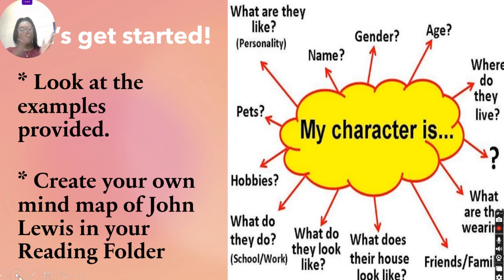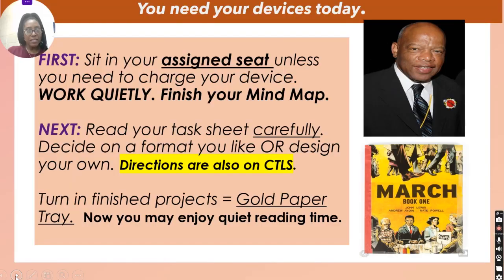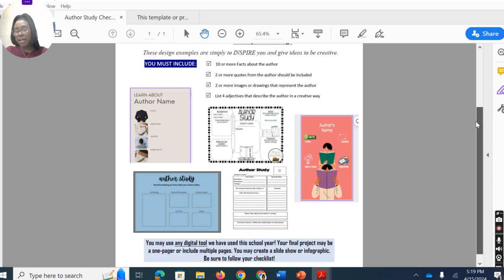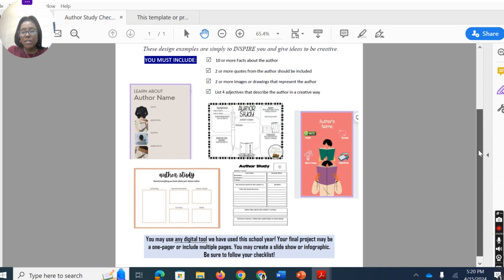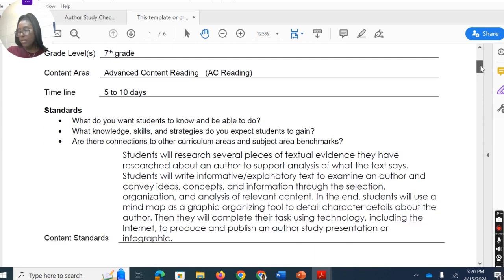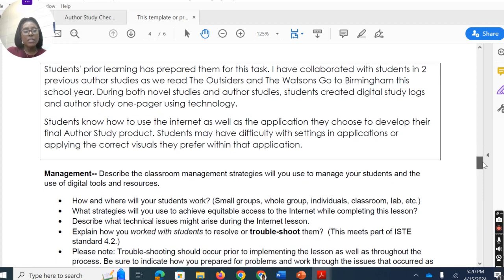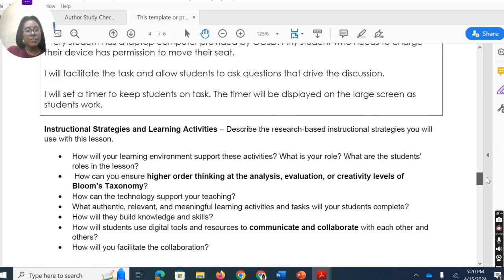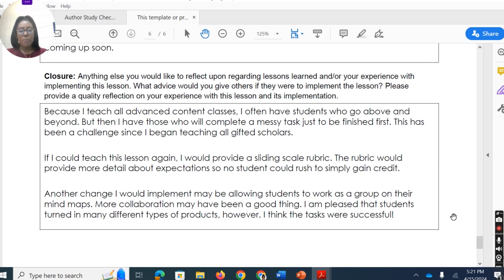M6 Screencast ROBERTS April 2024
This screencast video details elements of my Module 6 lesson plan. The lesson plan focus is an Author Study using 3 digital tools: Mind Maps, Slide Shows, and Infographics!